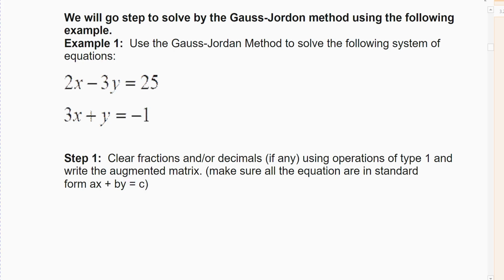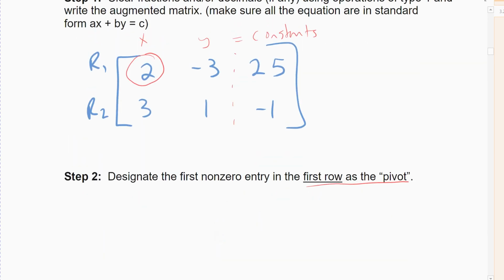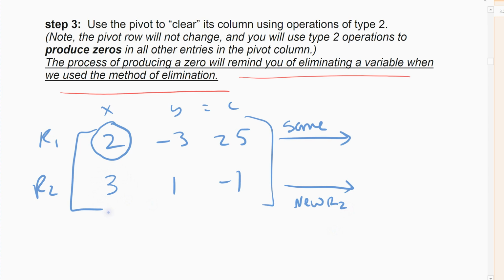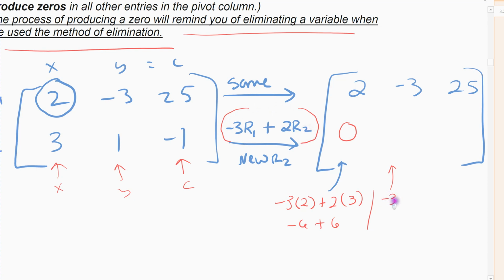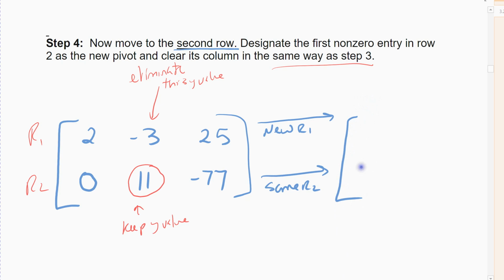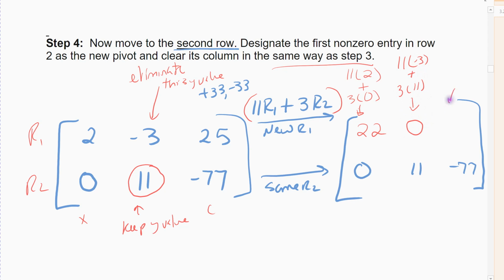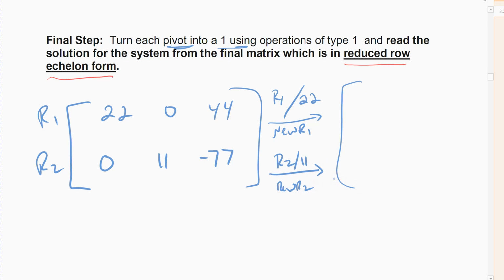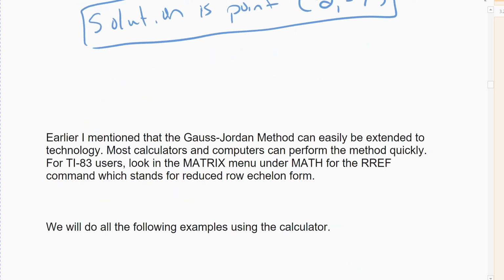3.2 video 2 rref by hand example 1